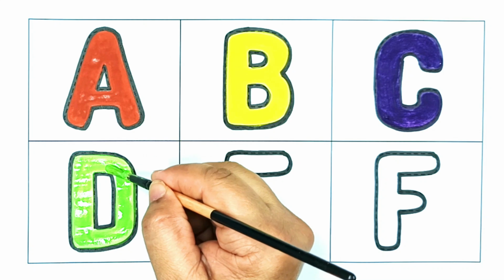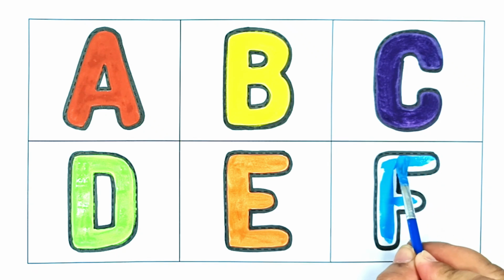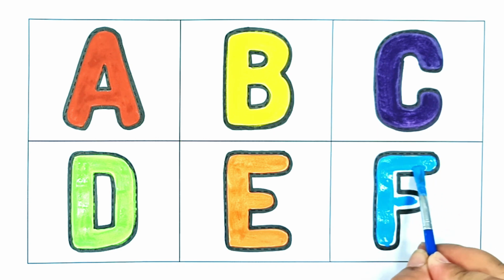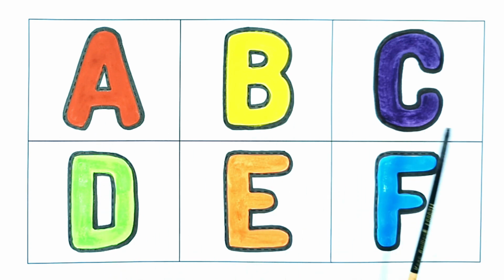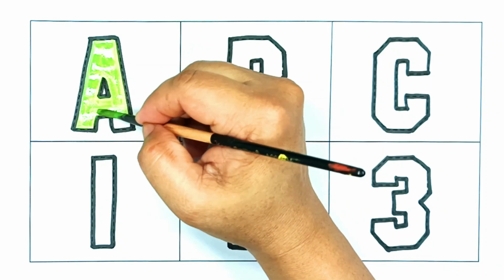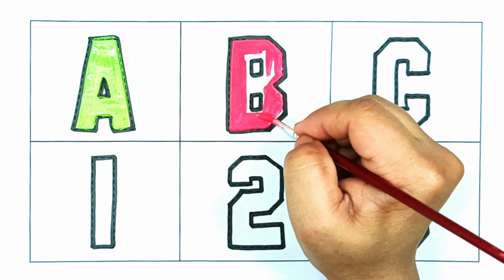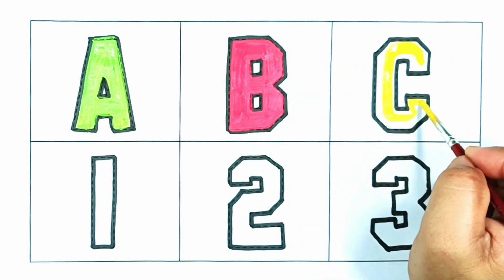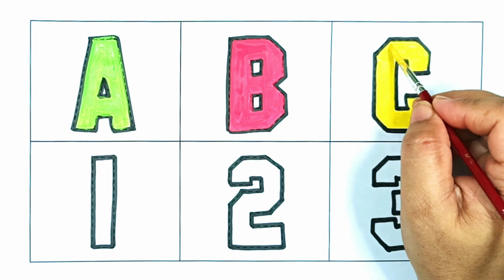Learn to Write Counting! Tracing & Coloring